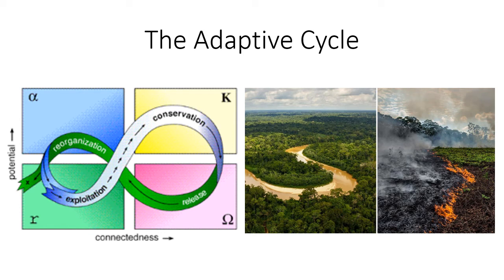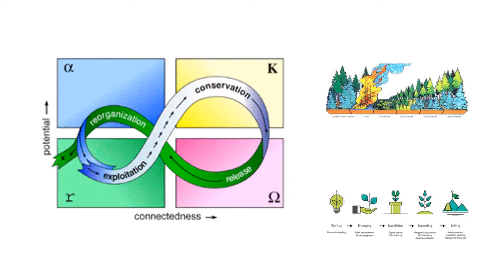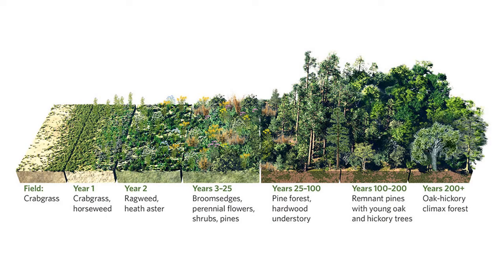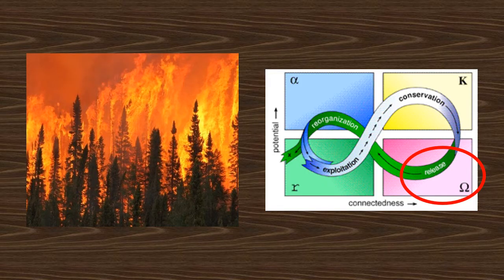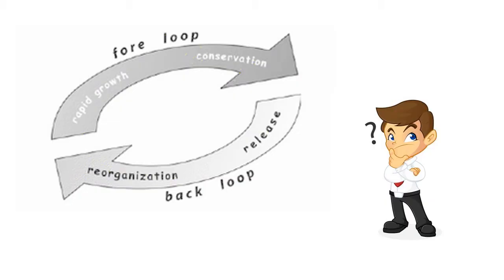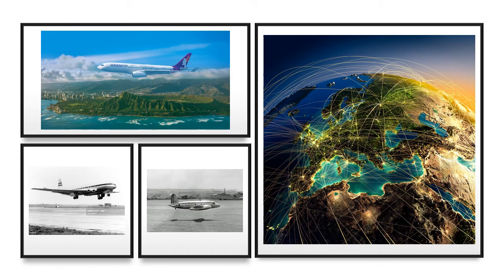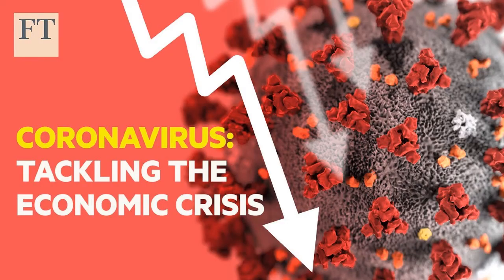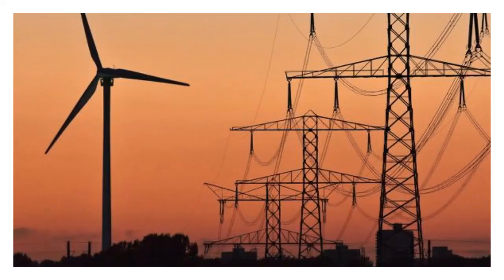The Adaptive Cycle and exploring economic change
Tutorial question: Identify and describe the different stages of transformation of a system and relate that to an economic change example

References:
Beier, C, Lovecraft, A, & Chapin, F, (2009). Growth and Collapse of a Resource System: An Adaptive Cycle of Change in Public Lands Governance and Forest Management in Alaska. Ecology and Society, 14(2).

- Fath, B, Dean, C, & Katzmair, H, (2015), Navigating the adaptive cycle: An approach to managing the resilience of social systems, Ecology and Society, 20(2). May 21, 2020,
- Gunderson, L. H. and Holling, C. S., eds. (2002), Panarchy: Understanding transformations in human and natural systems . 20/5/2020
- Holling, C. S., (2001).Understanding the Complexity of Economic, Ecological, and Social Systems. Ecosystems. 4: 390-405.
- Walker, Brian, and David Salt. Resilience Thinking : Sustaining Ecosystems and People in a Changing World, Island Press, 2006. ProQuest Ebook Central,
Created from newcastle on 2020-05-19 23:23:38.
- Kelly, C, (2020, April 25), The New Daily, Virgin’s collapse boosts calls to nationalise airports, retrieved 21/5/2020